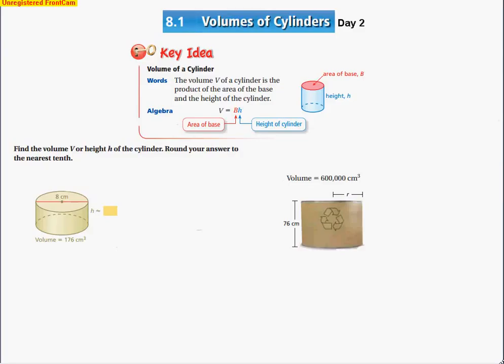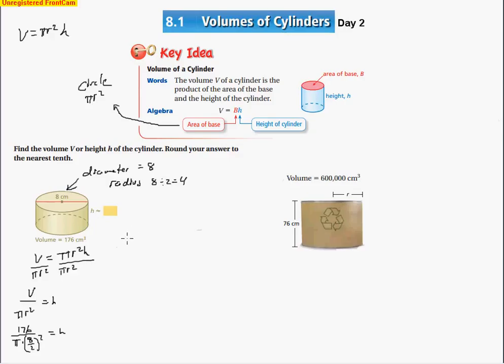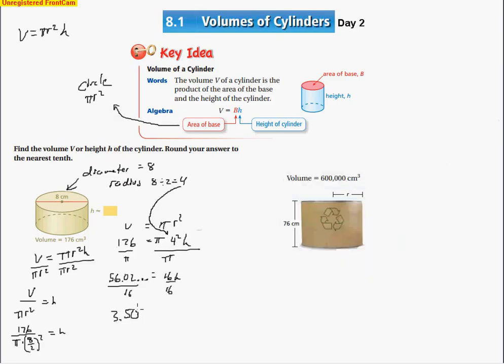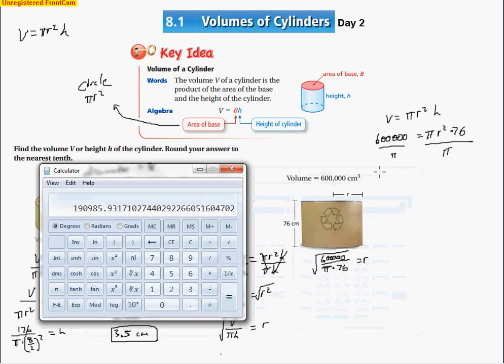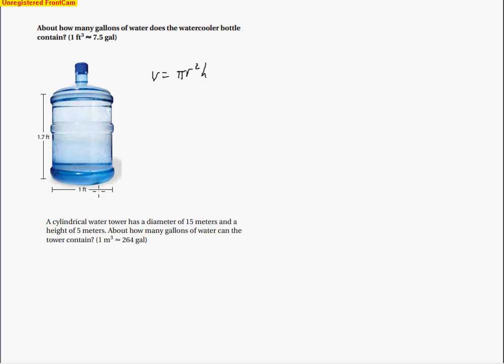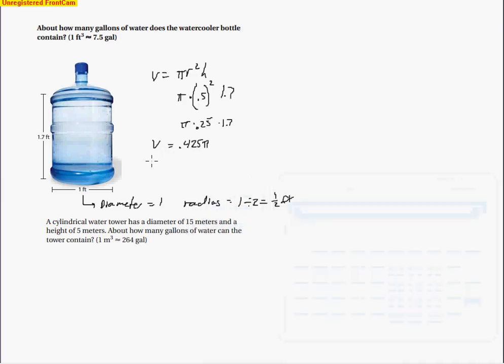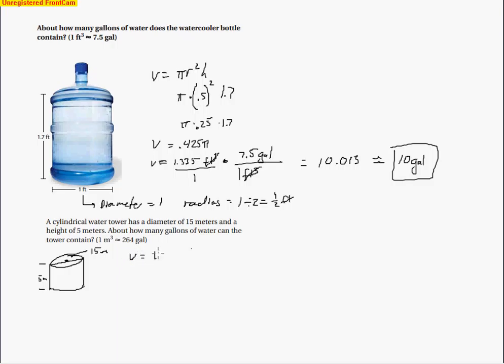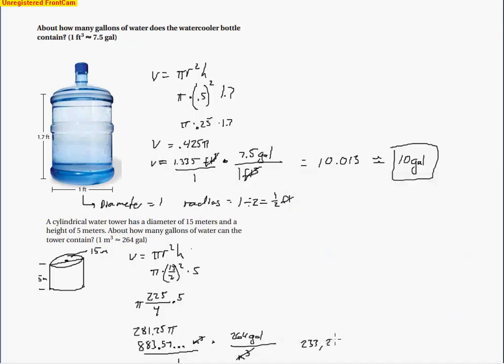8 1 Volume of Cylinders Day 2